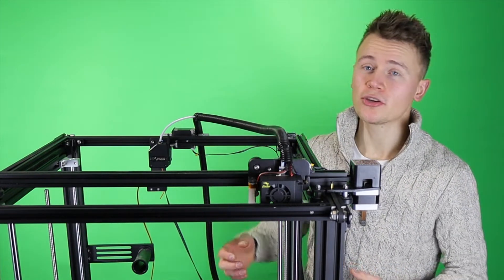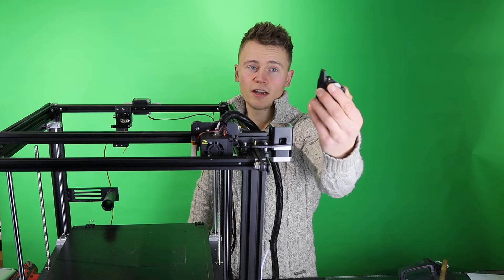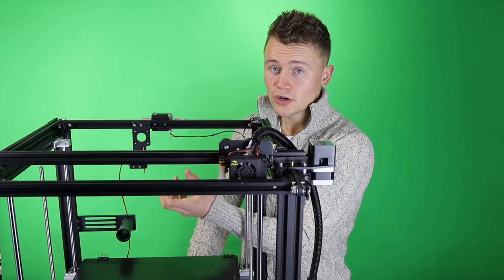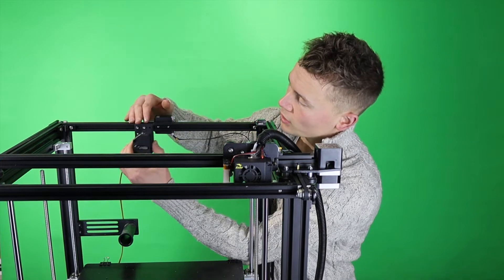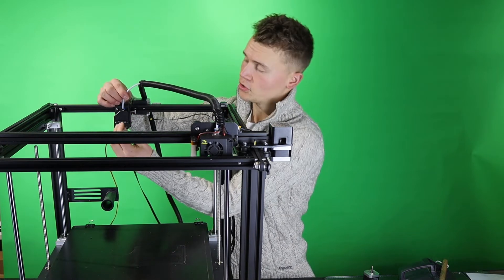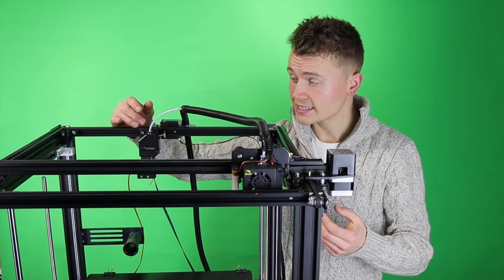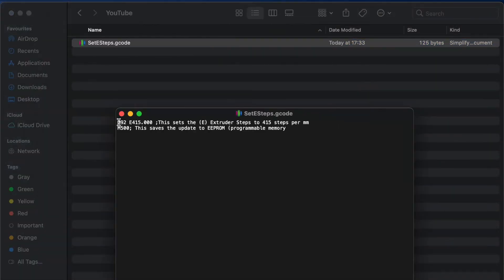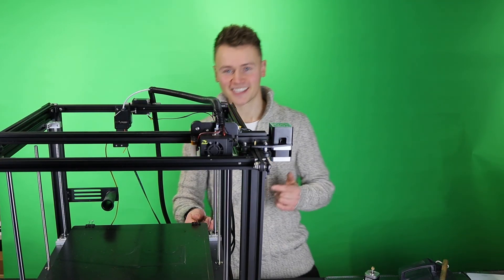How to Upgrade the Extruder Drive Gear on Ender 5 Plus for Improved Extrusion & Print Reliability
In this video, I  show you how you can upgrade the extruder drive gear on your Ender 5 Plus to improve print performance. As mentioned previously in my review video, the stock extruder drive gear lets the printer down...

Let me know if you have any questions and I'll provide additional guidance.

Hopefully, you enjoy the video and decide to make the change, it really is an upgrade worth doing! Especially since there are some really good value extruder drive gears available.

Here is a link to the dual drive gear extruder

00:00 Let's go
00:52 Steps Overview
01:19 You'll Need
02:15 Remove Drive Gear
03:11 Remove Stepper Nut
03:54 Install New Nut
04:15 Prepare for New Drive Gear
04:56 Install New Drive Gear
05:43 Stepper Direction
06:44 E Steps
09:46 That's a wrap